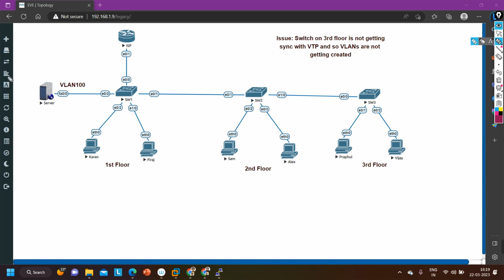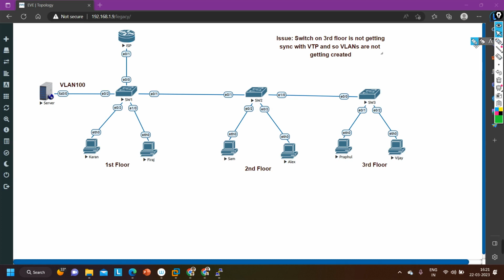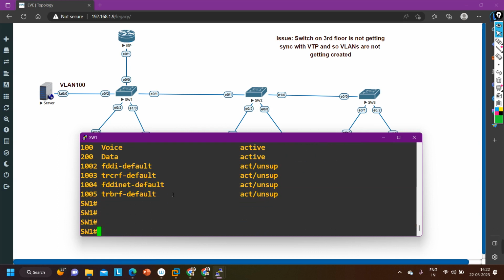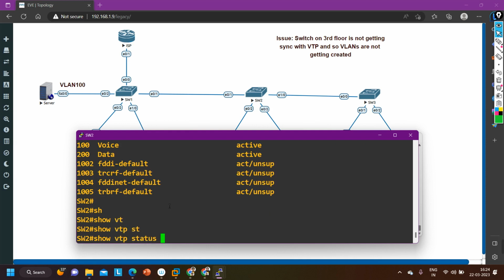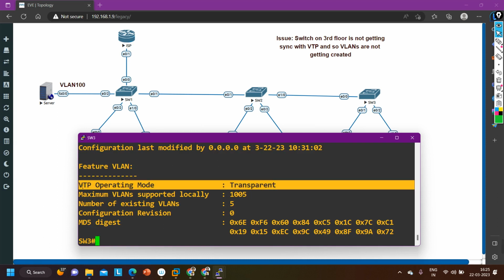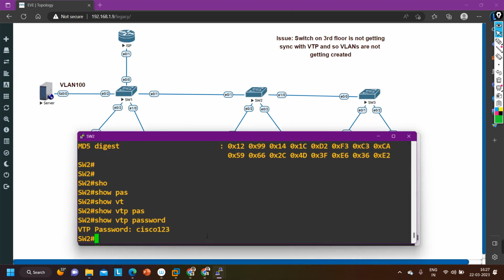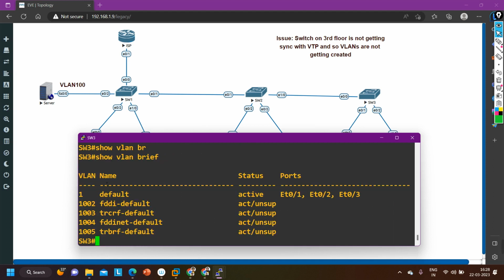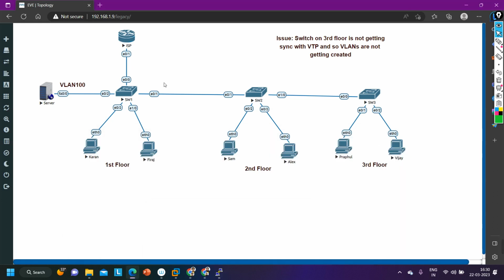VTP Troubleshooting | Real-Time Scenario Troubleshooting For Network Engineers